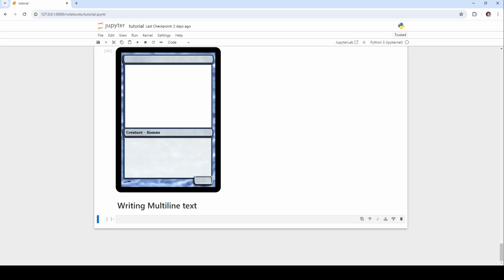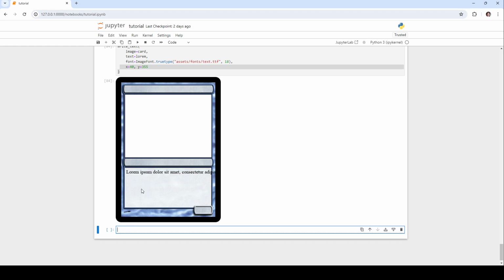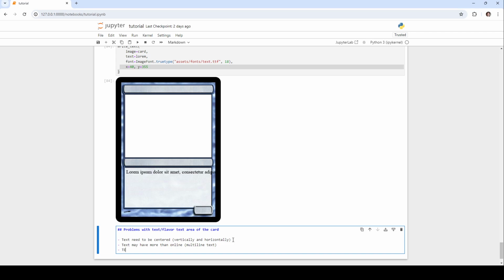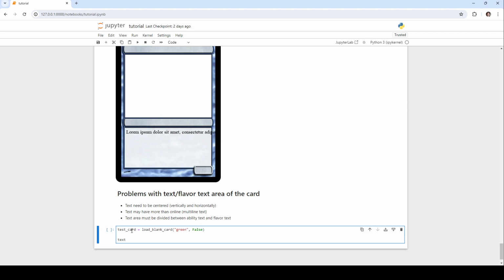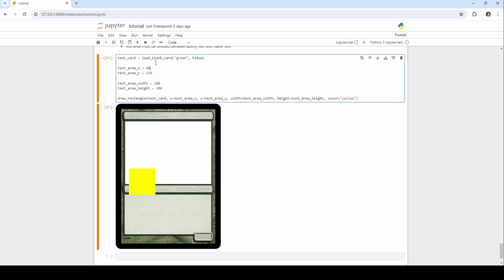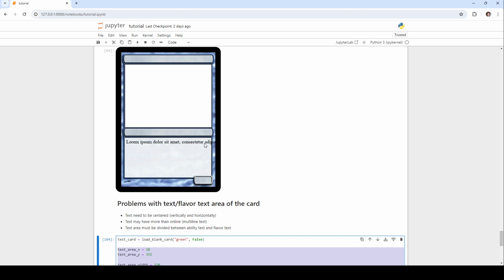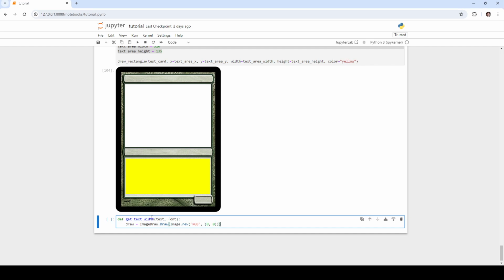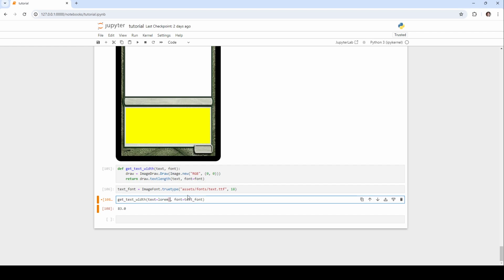6. How to Write Multiline Text - Measuring Text Length | Magic the Gathering Generative AI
In this video you will learn how to use python and the library Pillow to measure a text length in order to use this length to proper write multiline text on an image using code!